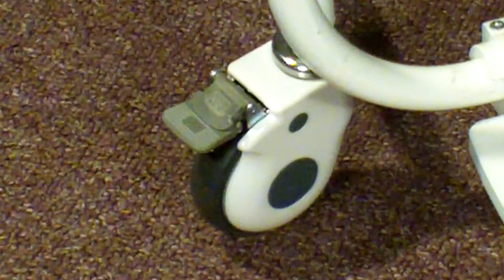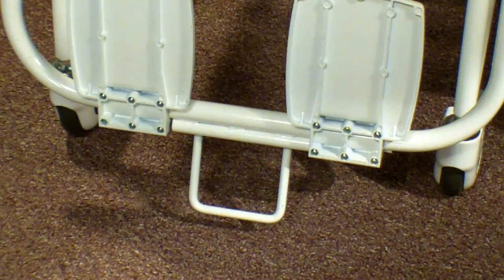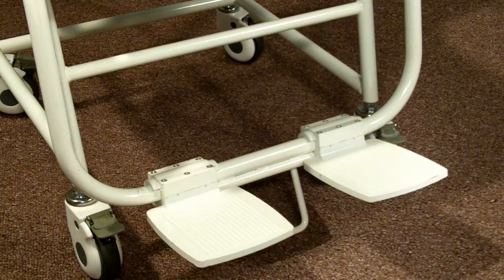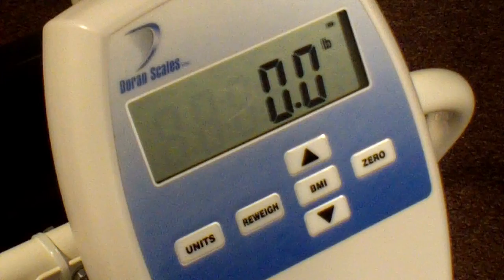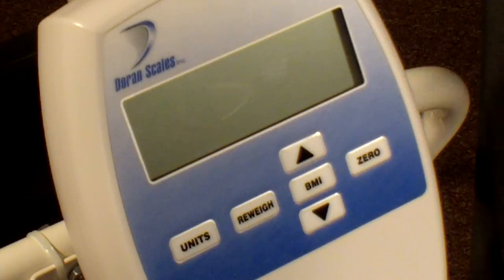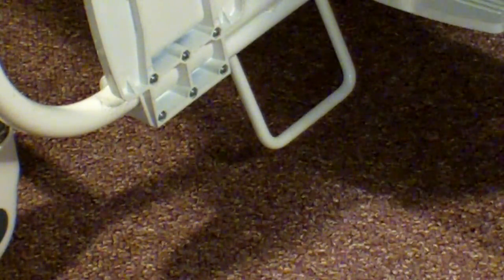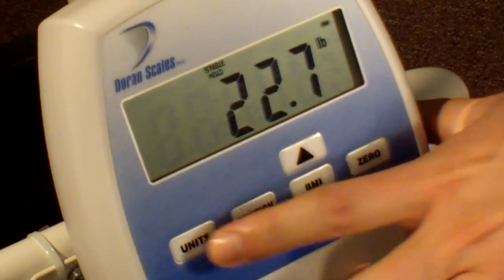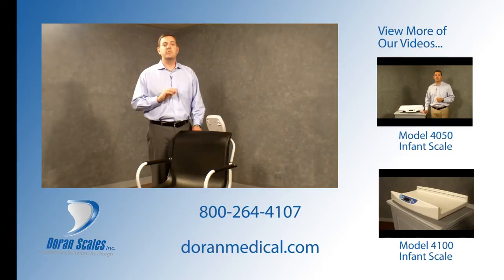Digital Chair Scale - Model DS8150 Medical Chair Scale by Doran Scales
Digital Chair Scale

Doran's Model 8150 Medical Chair Scale has been carefully designed to provide a digital chair scale that is easy to move and operate. It's a perfect scale for weighing patients in a hospital, long term care facility, or a physical rehab center.

The strong steel frame provides a very durable chair scale that can weigh patients up to 550 pounds and display the weight on an easy to read LCD display.  The maneuverable chair scale can be rolled to the patient, and easily and safely locked in place, to weigh the patient.

The four full swivel wheels feature a convenient locking mechanism.  To secure the wheel, simply press down on the locking arm. To release the wheel, press down on the release arm. Most chair scales on the market today have only two locking swivel casters, we've put them on all four corners to ensure the safety of the patient and ease of movement in tight spaces.

The anti-tip bar on the bottom of the foot rest arm, prevents the patient from accidently tipping the chair scale forward while seated and leaning too far forward or when they enter or exit the scale.

The large foot rests can be folded up and out of the way when the patient enters and exits the scale...and folded down when the scale is used to weigh the patient.  With the patient's feet on the foot rest, an accurate weight is ensured.

With a seat measuring almost 22" wide, this DS8150 can still easily fit through any doorway.

The padded arm rests fold up and out of the way to allow patients to slide on to the scale from the side from a bed or wheelchair.  The arm rests can then be folded down for the patient's safety.

The weight results and BMI calculations are displayed on the scale's weight indicator 1" tall LCD display.  The indicator is mounted on swivel bracket on the back of the chair.

The scale is powered by the included six AA batteries which last for over 85,000 weighments. The scale's electronics has an adjustable automatic shutoff timer to extend the battery life. The remaining battery life is shown in the upper right hand corner of the LCD display. The DS8150 can also be powered by the included AC adapter.

The DS8150 is EMR Ready and data can be transmitted via either the included USB or RS-232 ports.